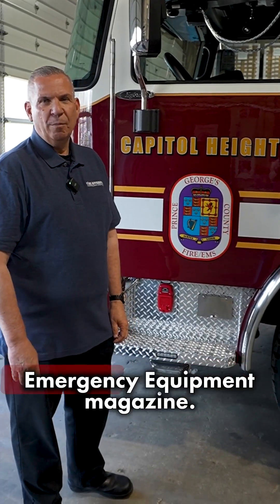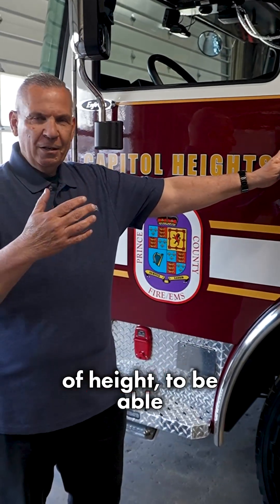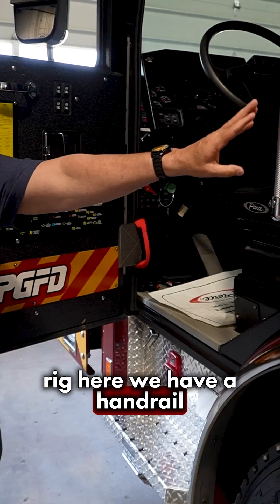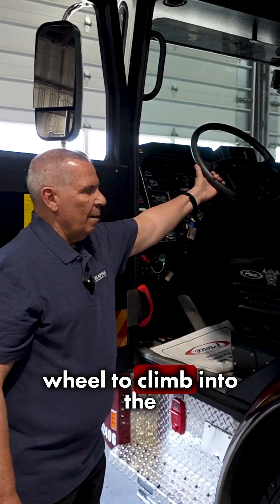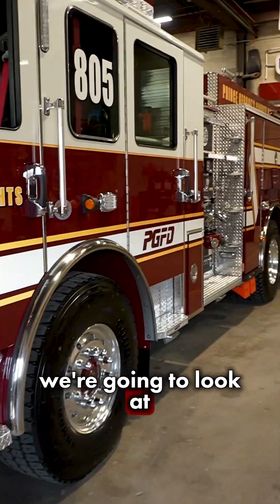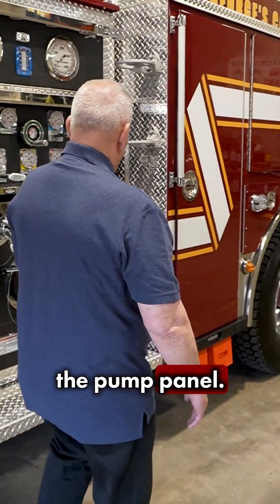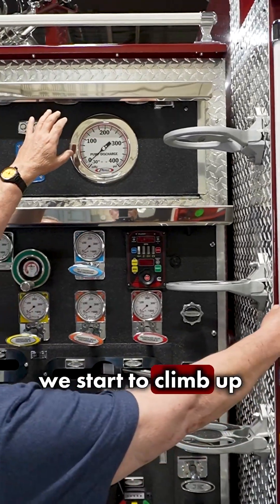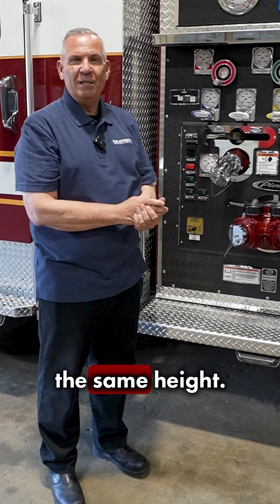Optimizing Handrail Placement for Safer Fire Apparatus Access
Ricky Riley from Fire Apparatus & Emergency Equipment Magazine discusses the critical role of handrails in firefighter safety. While NFPA standards set the baseline, strategic handrail placement—based on how crews actually use the apparatus—can significantly reduce injury risk. Learn how departments are spec’ing rigs to support safe, ergonomic access for all firefighters.